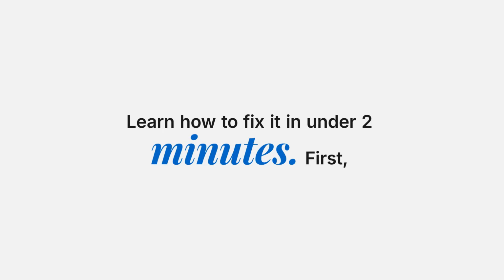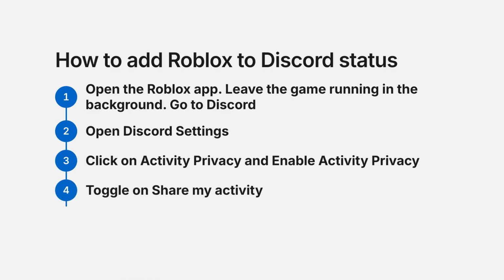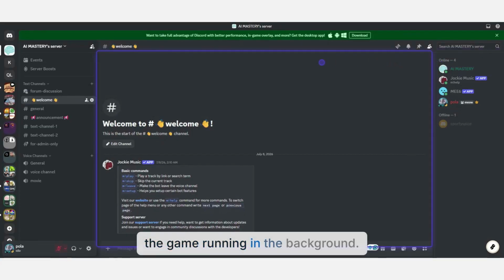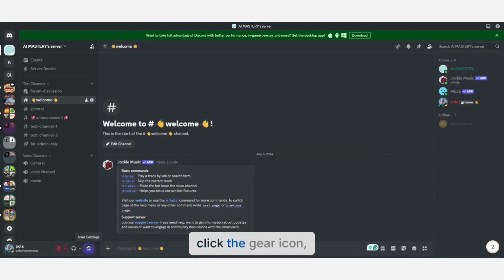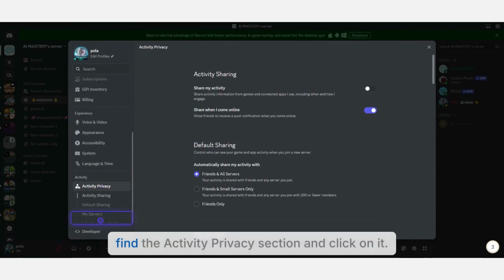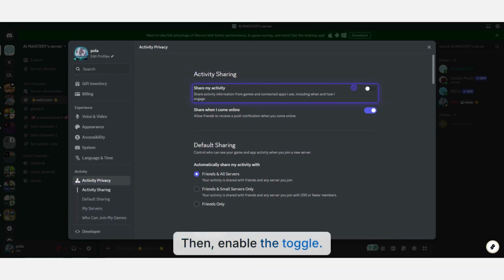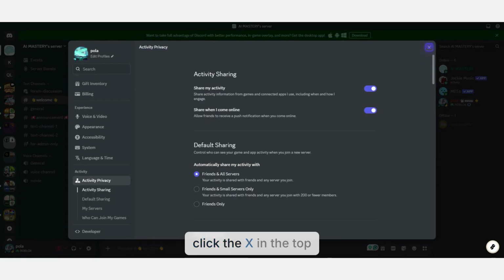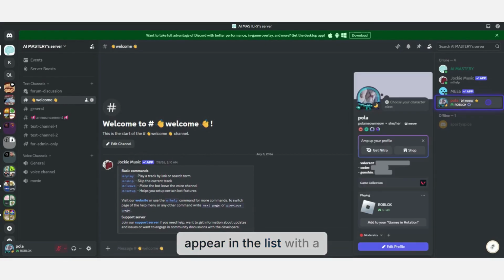How to Add Roblox to Discord Status Tested (Tested)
In this video, we discuss how to add Roblox to Discord status, tested and working. If your Roblox activity is not showing on Discord, we'll show you how to fix it by enabling activity privacy and sharing your activity. You'll learn the exact steps to get your Roblox status visible on Discord in under 2 minutes.

00:00 Introduction to the Problem
00:21 Open Discord User Settings
00:36 Enable Share My Activity
00:47 Verify Your Roblox Status